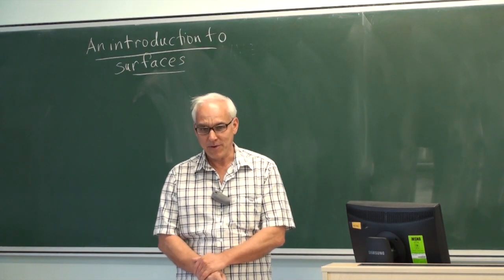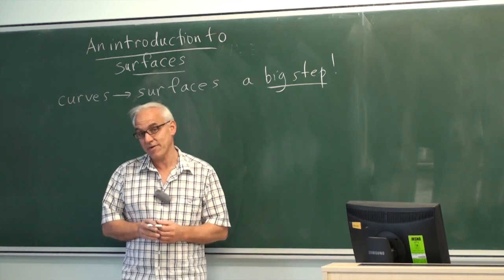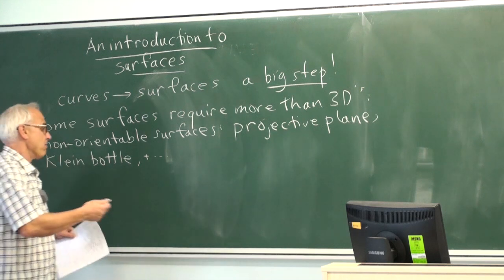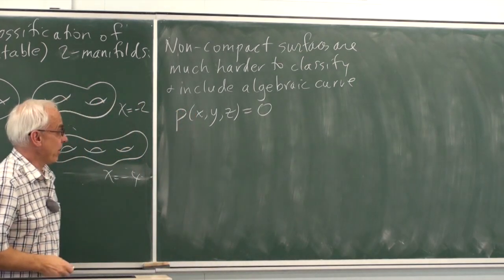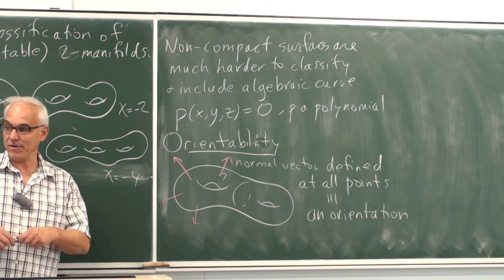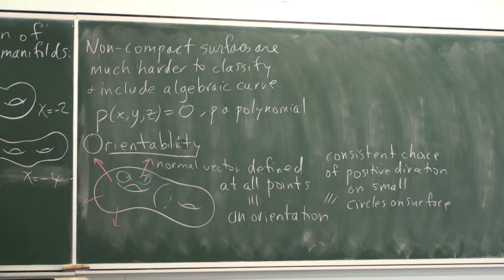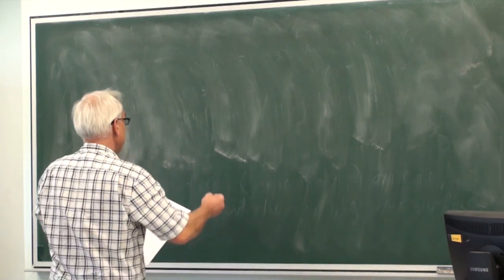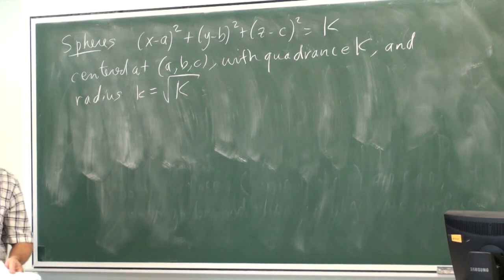An introduction to surfaces | Differential Geometry 21 | NJ Wildberger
We introduce surfaces, which are the main objects of interest in differential geometry. After a brief introduction, we mention the key notion of orientability, and then discuss the division in the subject between algebraic surfaces and parametrized surfaces. It is very important to have a balanced view between these two aspects; most texts are oriented, following Gauss, to the parametrical side: we will at least initially compensate by providing more detail on the algebraic surfaces.

Important examples of surfaces include quadrics, such as spheres, or more generally ellipsoids, or hyperboloids. We also mention some more unusual examples, including the Oloid, discovered by Paul Schatz in 1929.